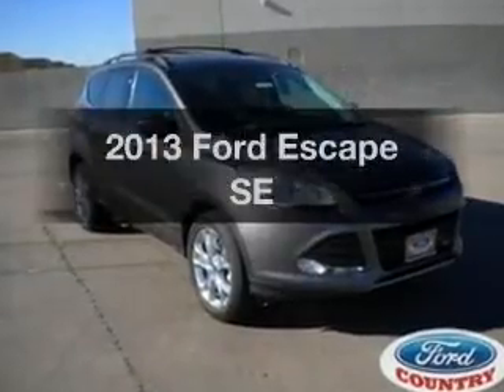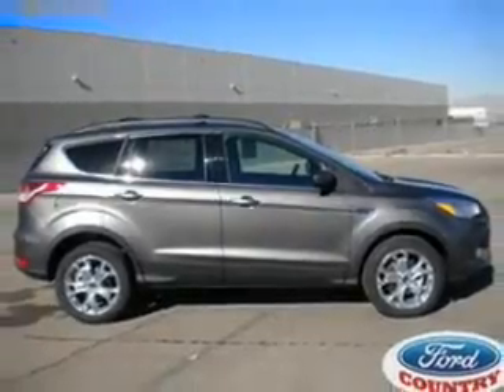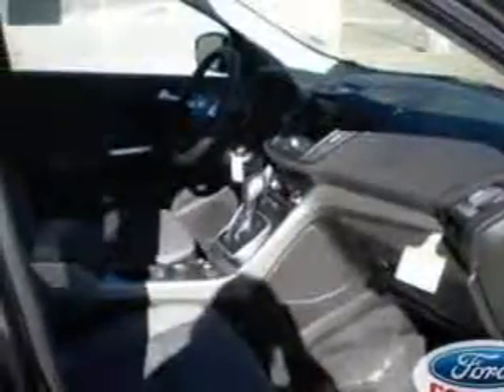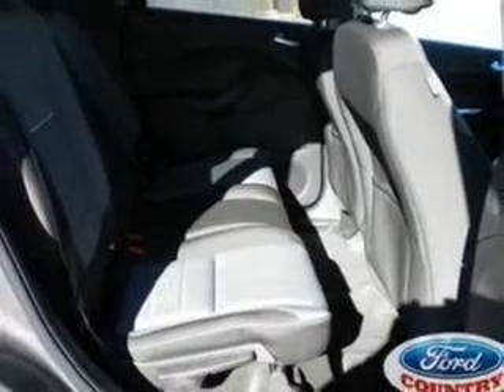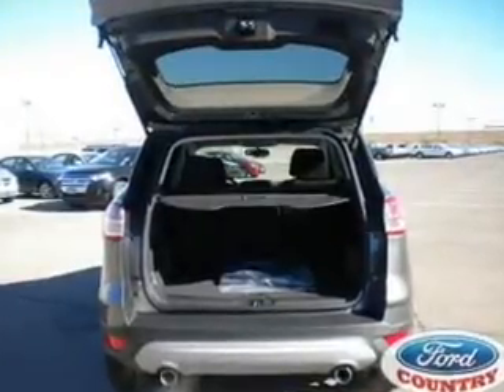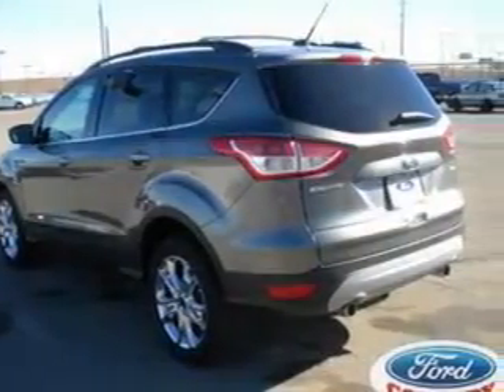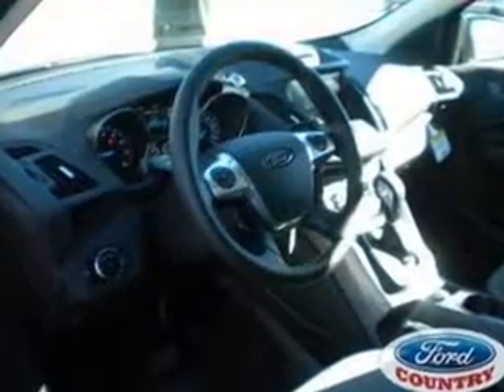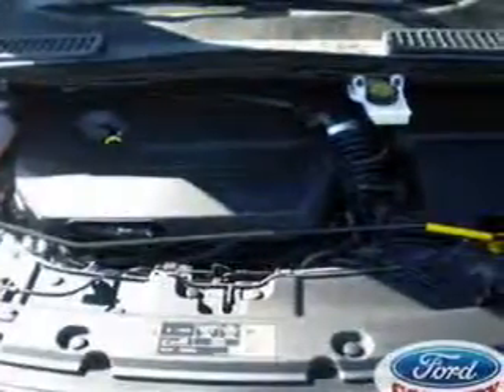2013 Ford Escape - Henderson NV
Year: 2013
Make: Ford
Model: Escape
Trim: SE
Engine: 1.6 liter inline 4 cylinder 16 valve
Transmission: 6-Speed Automatic
Color: Sterling Gray Metallic
Mileage: 0
Address:
280 N Gibson Road